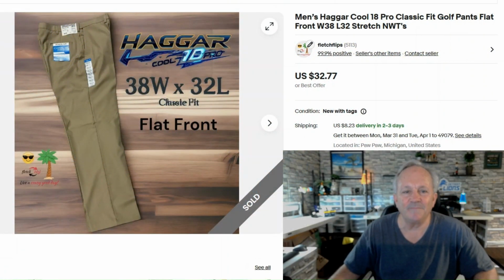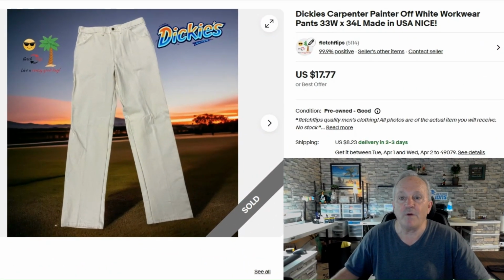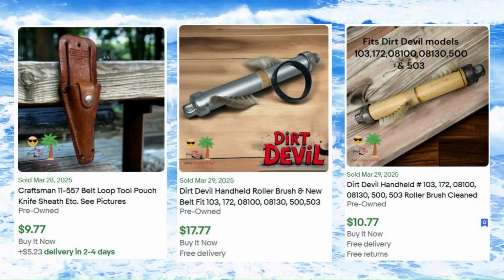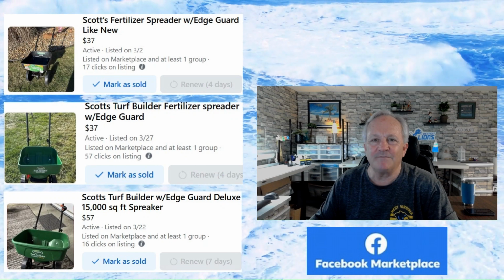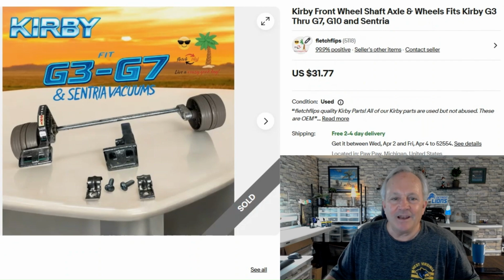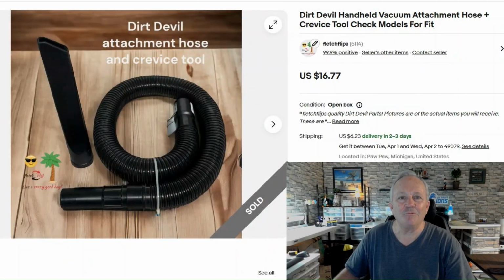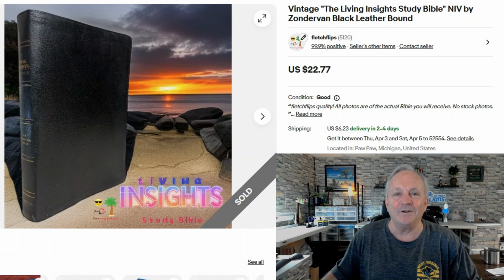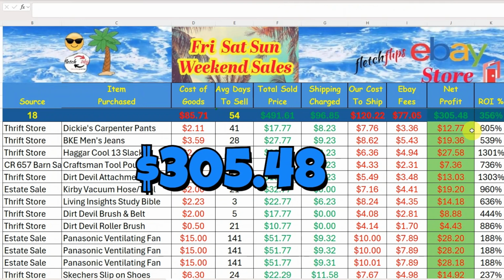Retirees Have BOLO's, Great Sales, Craziness, Tips, Thrifting and Much More On How To Make Cash!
In this jam packed video Leslie and I are going to share with you what all goes on in a weekend of retiree's life doing eBay part time.  A lot of stuff to share so you won't want to miss a thing.

Our eBay Store